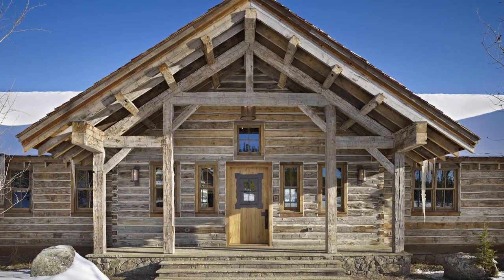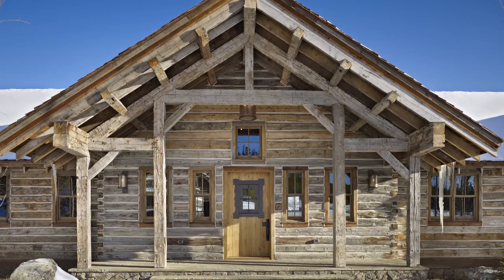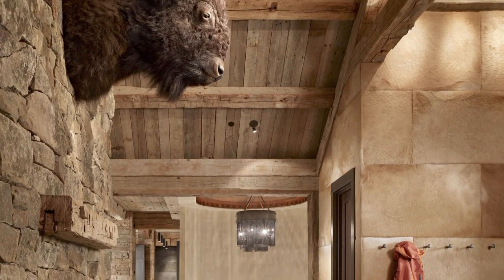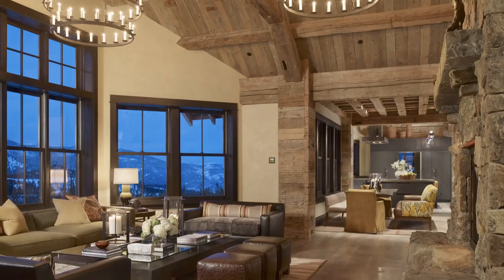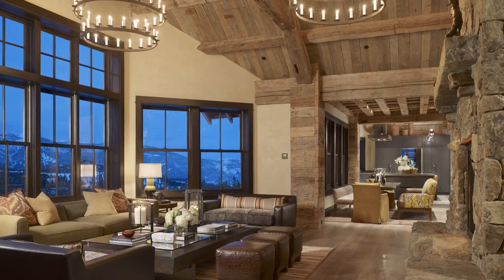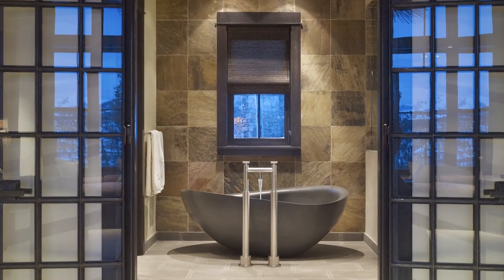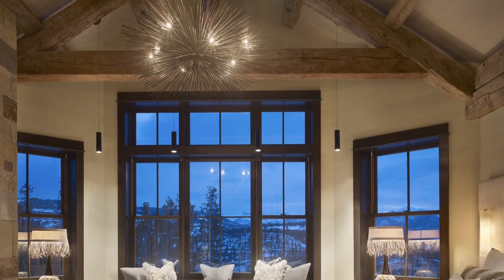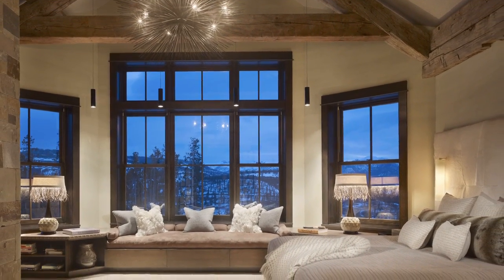This house opens up to dramatic spaces that meld the essence of the land with modern sensibility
Trends Interior Living Design Perspectives - The big country
A mountain home with a difference, interior designer Lisa Kanning comments.